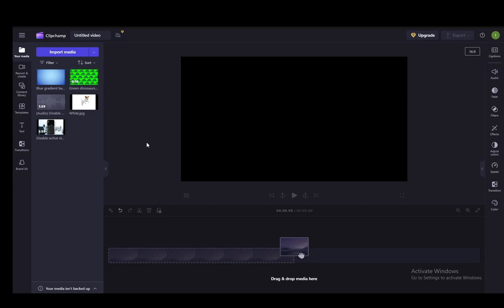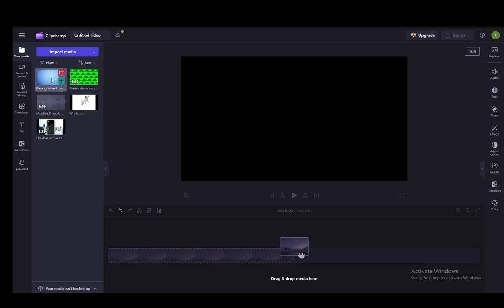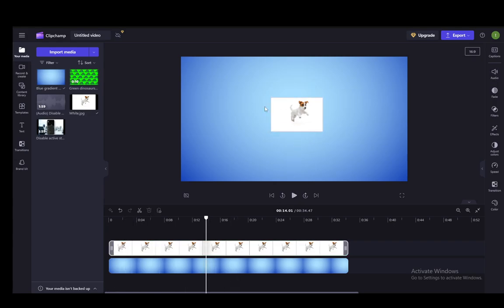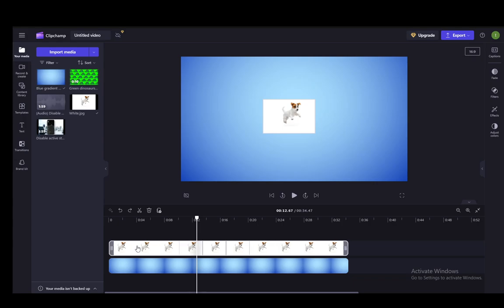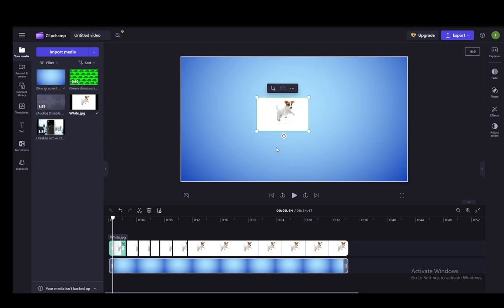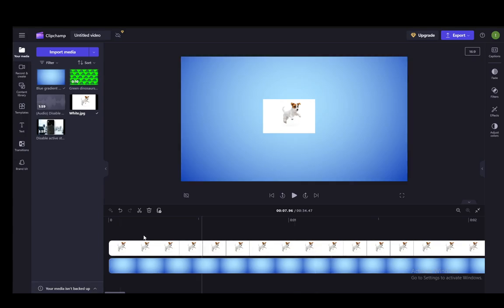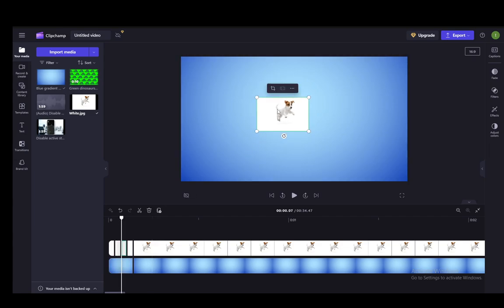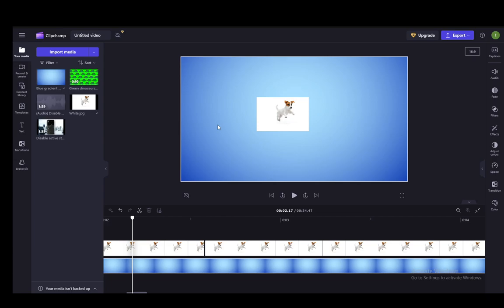How To Use Keyframe In Clipchamp Tutorial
Today we talk about use keyframe in clipchamp,clipchamp video editing,clipchamp tutorial,clipchamp video editing tutorial,how to use clipchamp